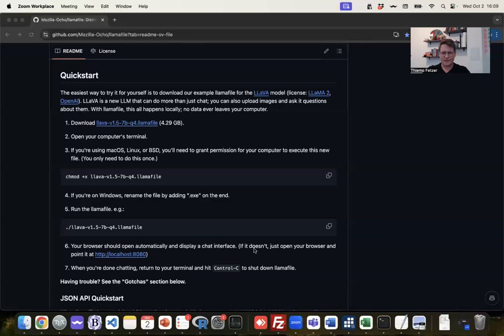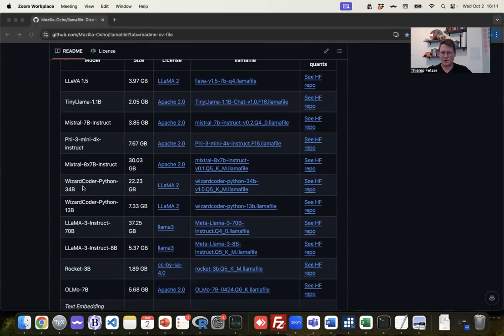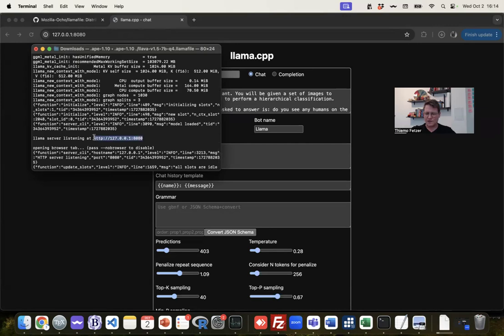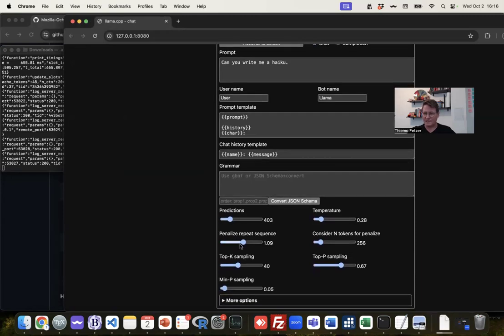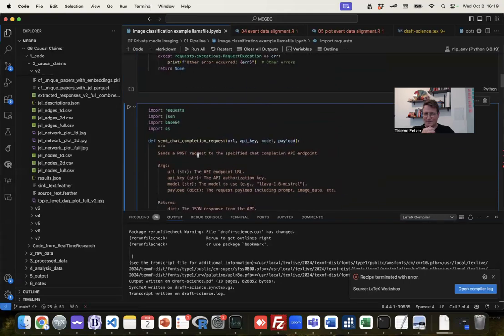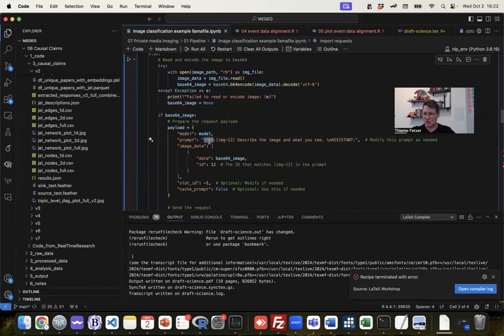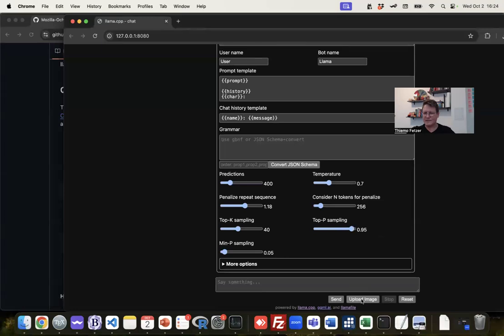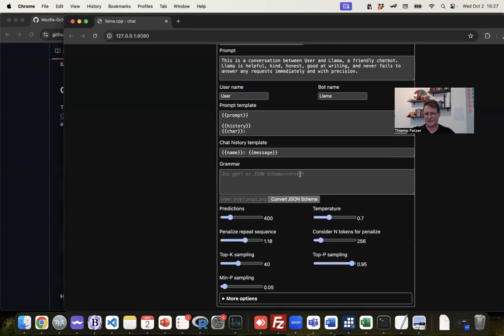Running image classification local, fast and in a scalable fashion leveraging an open LLM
This is an example of an image classification pipeline. You can find the sample script to set the AI interaction on my github page.